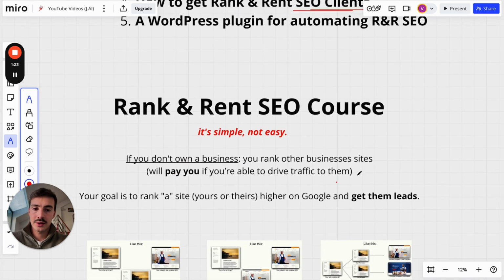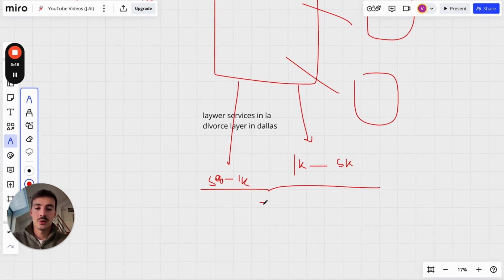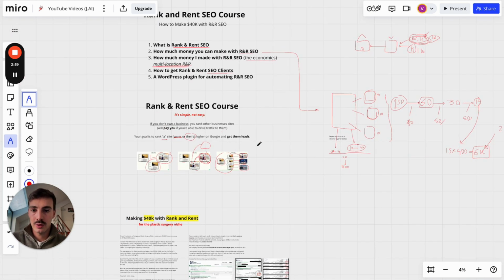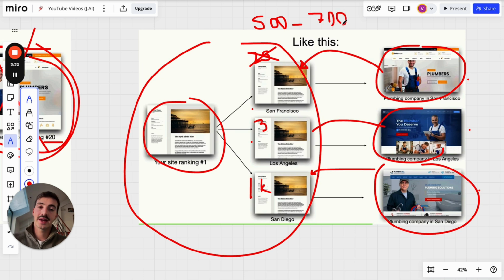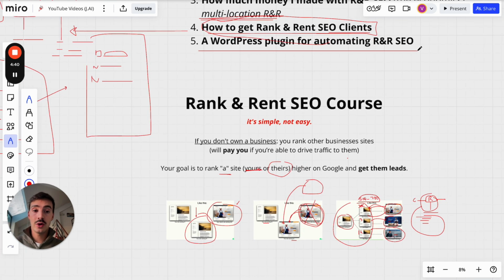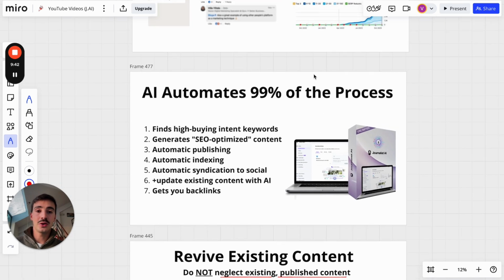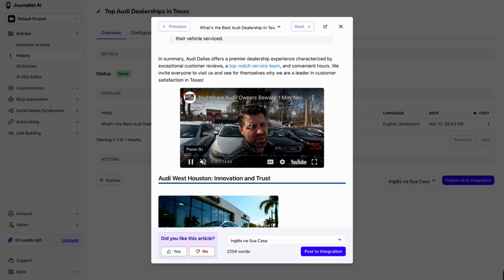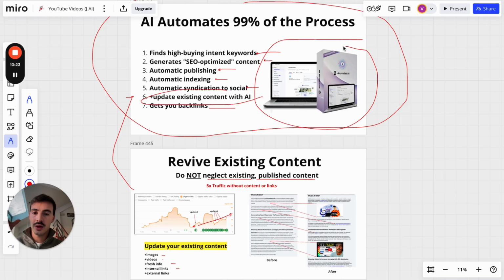Rank and Rent SEO Course (WordPress Plugin Included)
Welcome to my Rank and Rent SEO course.

Course time stamps:
0:00 Intro to Rank & Rent SEO Course
0:29 What is Rank & Rent SEO
4:30 How much money you can make with R&R SEO
10:14 How much money I made with (R&R SEO Case Study)
15:46 How to get Rank & Rent SEO Clients
18:08 Rank and Rent WordPress for automating R&R SEO
19:17 More SEO training and courses

In this video, I’m walking you through my complete Rank and Rent SEO Course. I’ll break down what Rank and Rent SEO is, how it works, and most importantly, how you can make money with it—just like I did. This isn’t just theory; I’m sharing real-world strategies that I’ve used to generate $40,000+ in revenue with this model.

You’ll learn:

- How to rank your website and rent it out to local businesses.
- The economics behind the Rank and Rent model and how much you can realistically earn.
- How to find and close clients effortlessly.
- Multi-location strategies to maximize your earning potential.
- How to automate the entire process with a custom WordPress plugin I’ll show you in action.

I’m also giving you access to exclusive tools and resources, including the plugin that automates Rank and Rent SEO and my AI-powered SEO software.

This course is packed with actionable steps and strategies to help you succeed in Rank and Rent SEO.

Exclusive SEO training 👇

2. Holistic AI SEO course